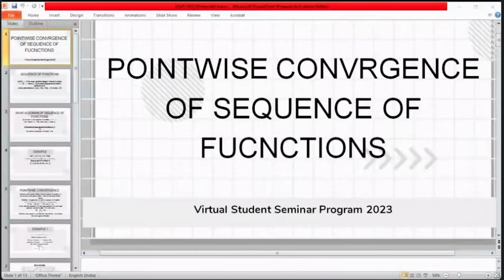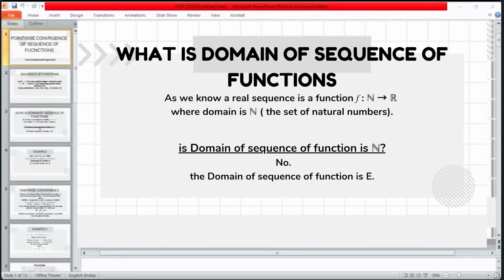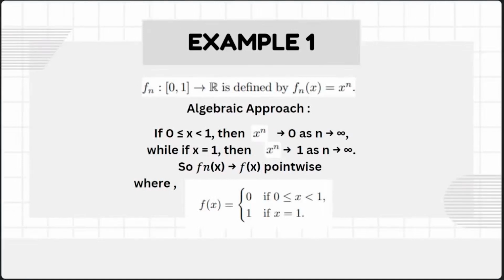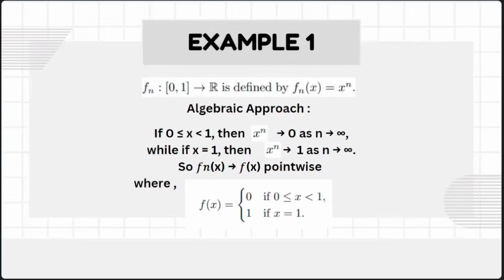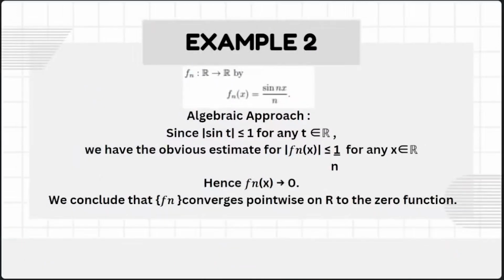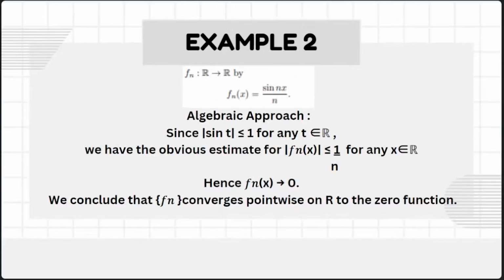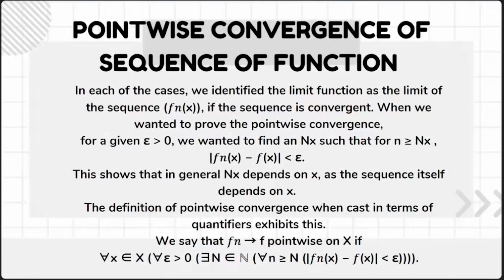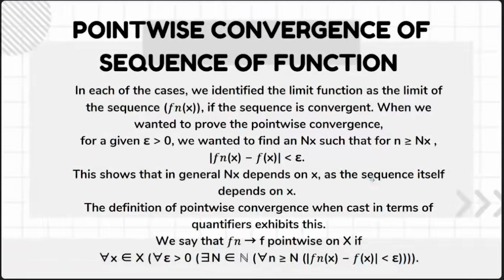Pointwise convergence of sequence of functions | Aaditya Makwana | VSSP 2023